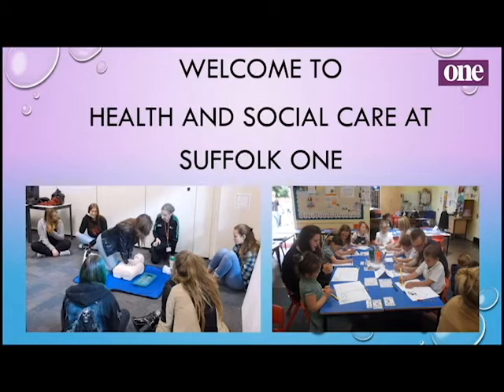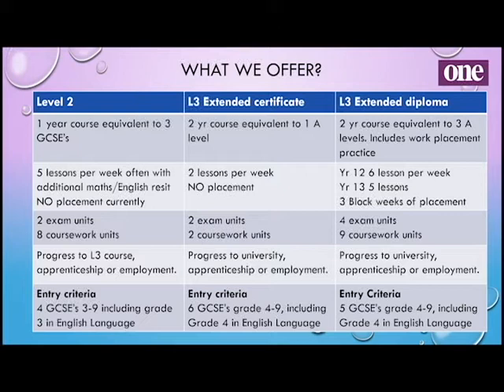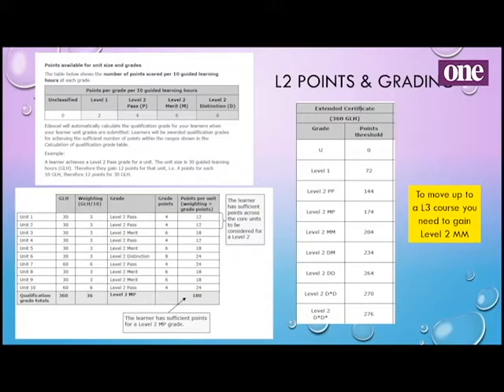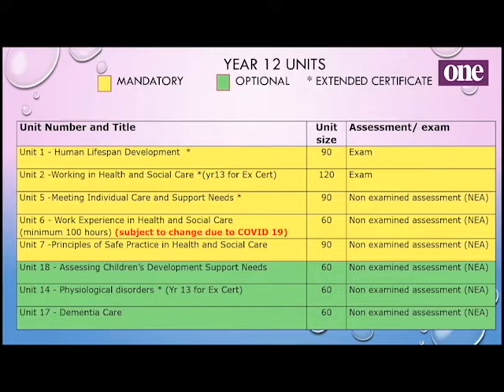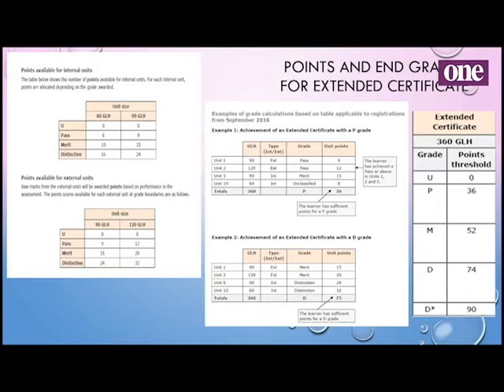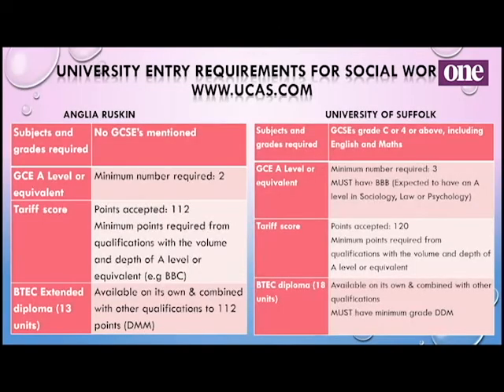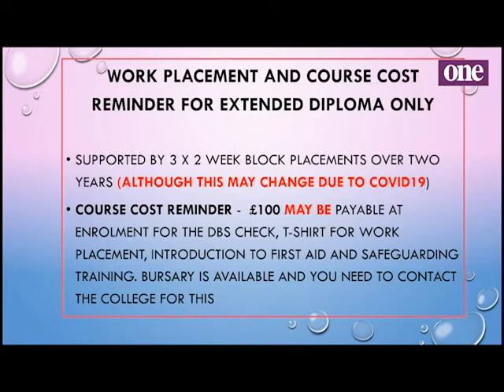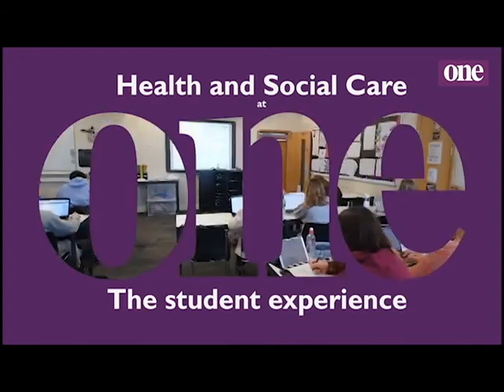Health & Social Care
A video explaining what it is like to take Health and Social Care here at One